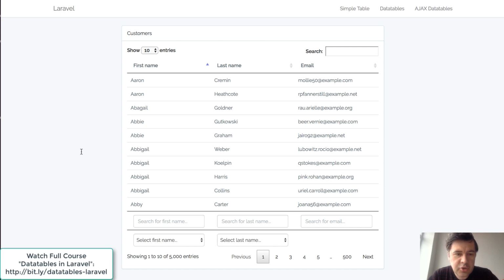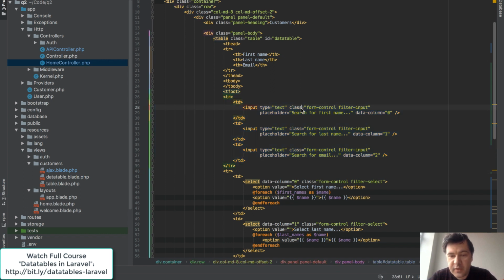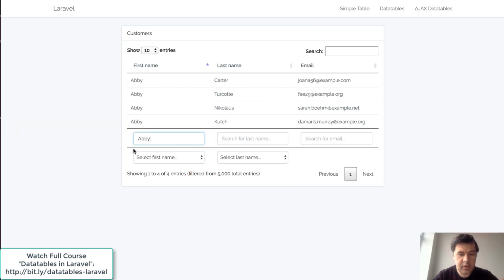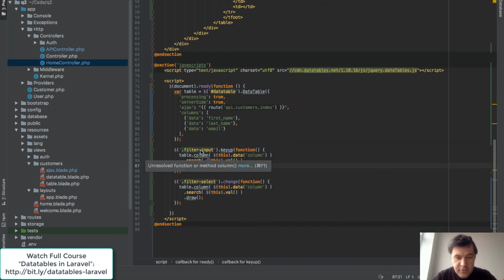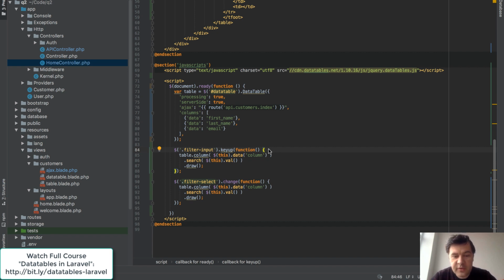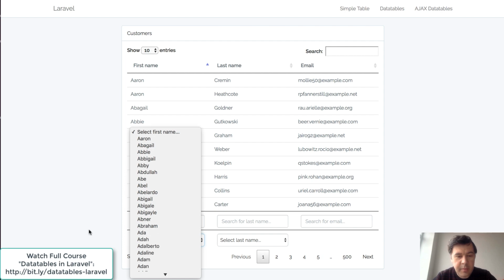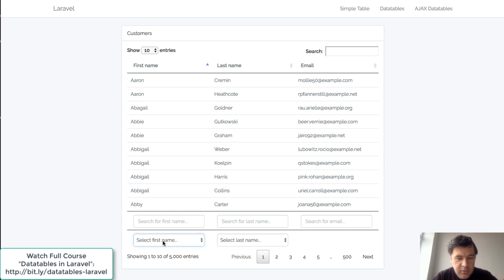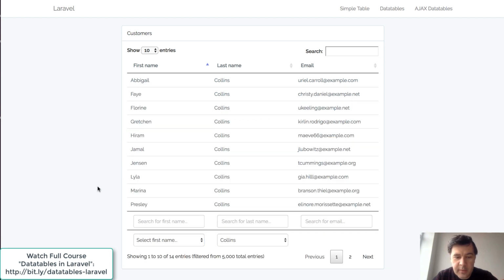Laravel Datatables: Filter By Column with Input/Select